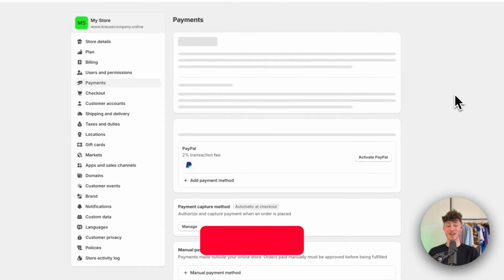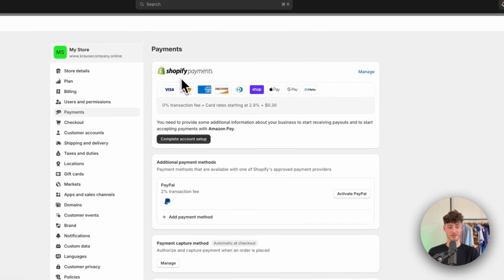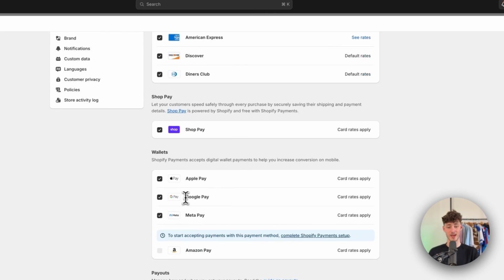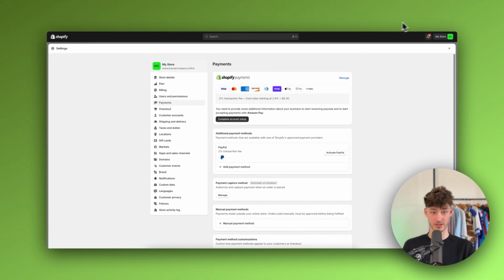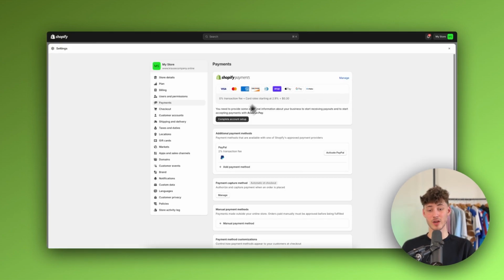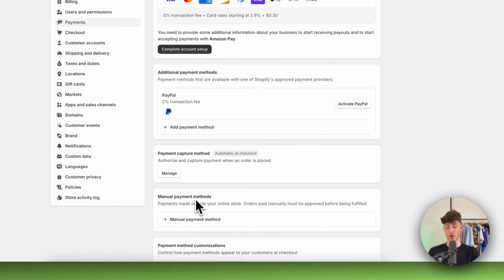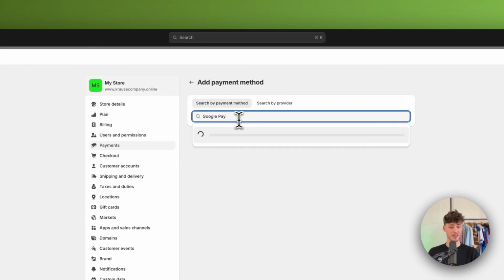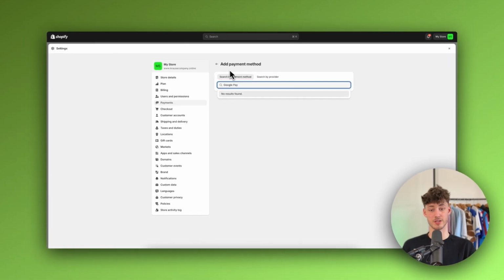How To Add Google Pay to Shopify (Easy 2026 Tutorial)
In this quick little Tutorial we are going to go over How To Add Google Pay to Shopify.

Chapters